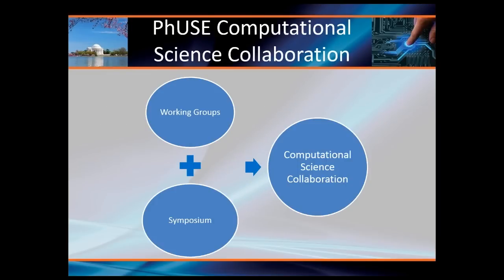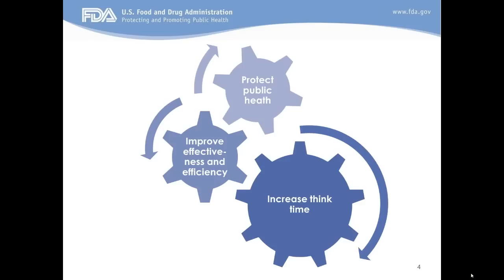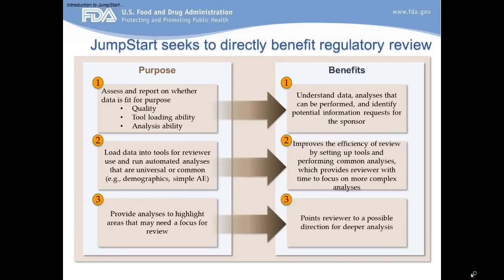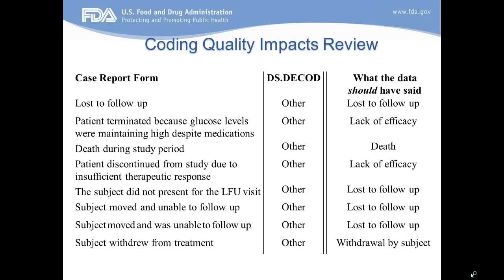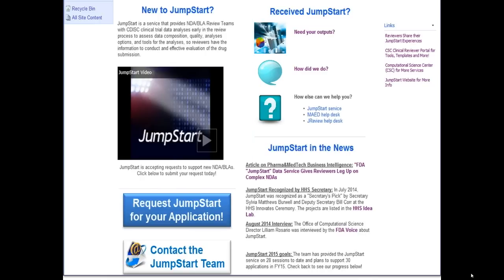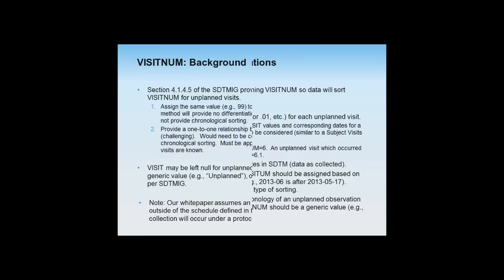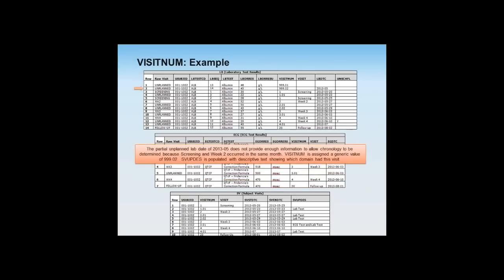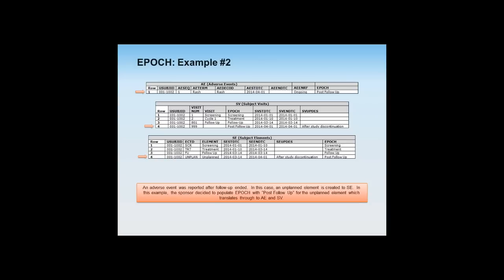Webinar CSS Working Groups Progress Update November 19th 2014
PhUSE Webinar General Webinar CSS Working Groups Progress Update November 19th 2014